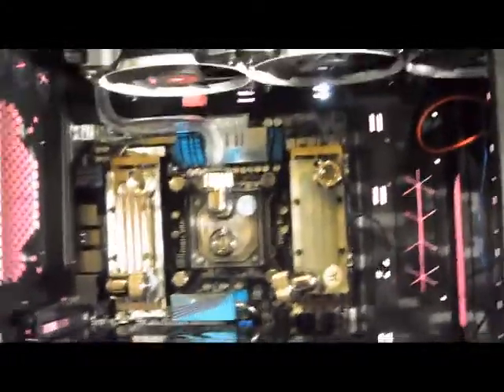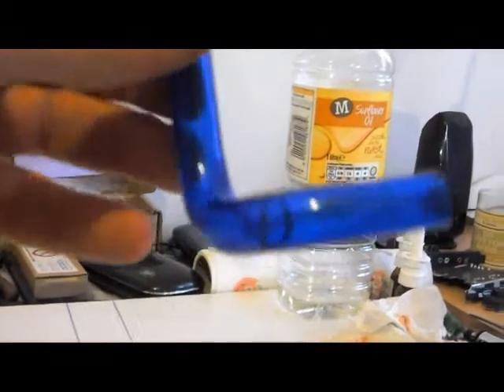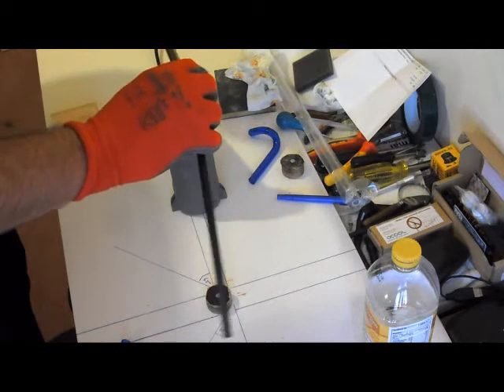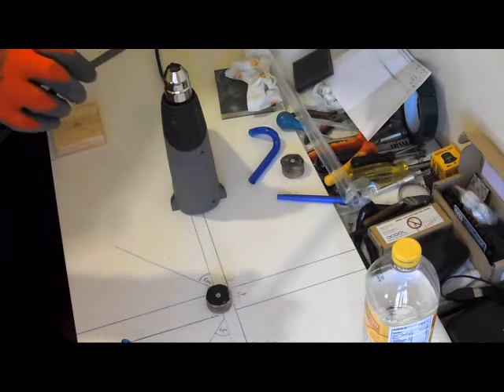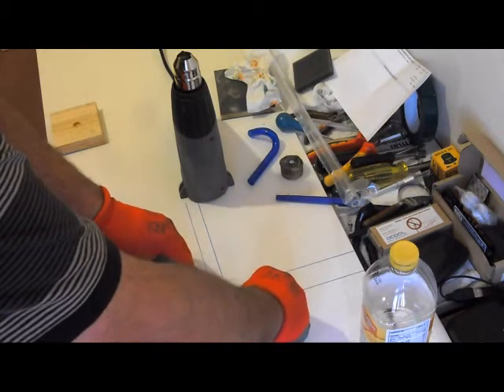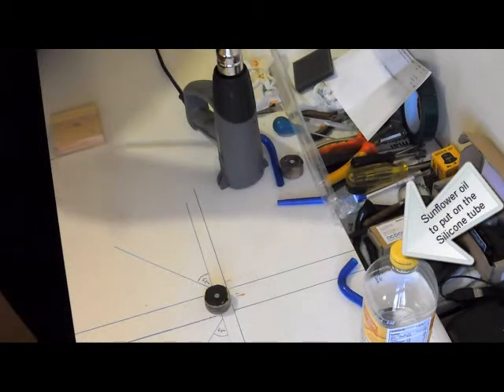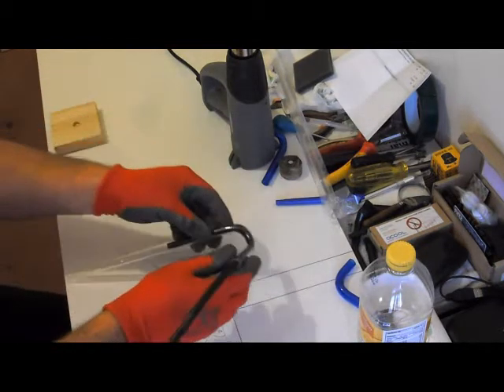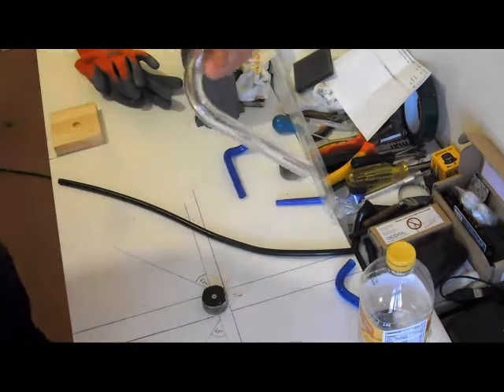PC Acrylic Tube Bending Demo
Acrylic Tube Bending Demo, this was for my new Gaming Rig which I am Building.